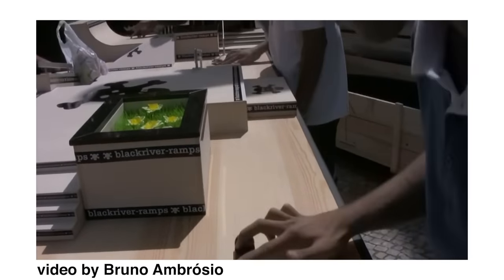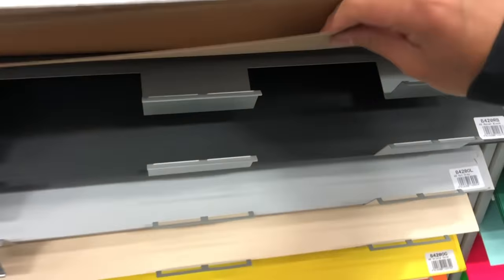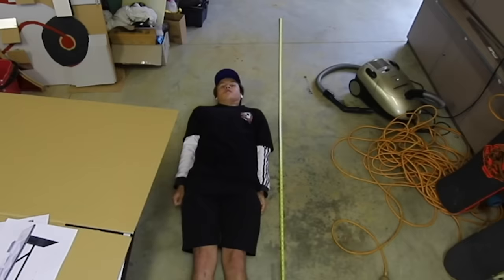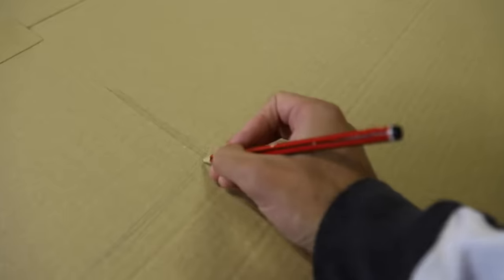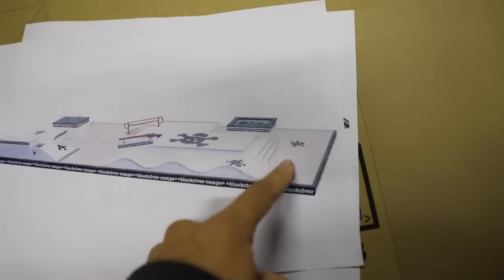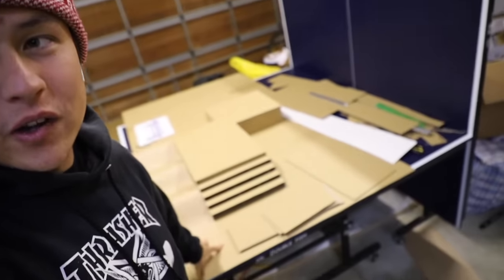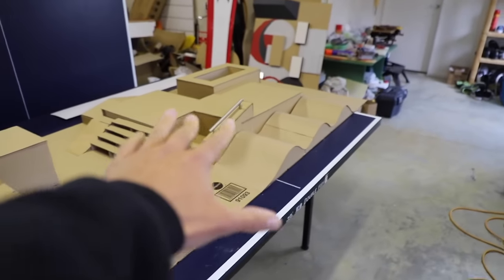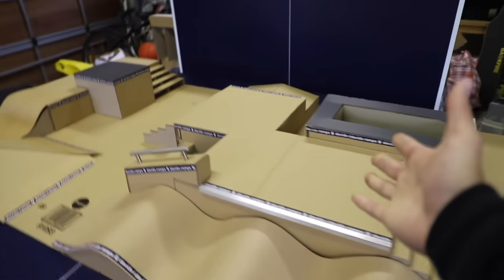BLACKRIVER FINGERBOARD PARK MADE OF CARDBOARD!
I'v always wanted to try a Blackriver Fingerboard park and TODAY. I still haven't done that BUT I tried to make one out of cardboard! Thats right! A cardboard Blackriver G8 fingerboard park! If you're out there and wondering if you should make a cardboard park, you should! Its so much fun!
Made the whole park out of supplies I got from the local stationary shop!

Supplies:
Cardboard Boxes
Thin Cardboard Sheets
Hot Glue

Optional:
Corner aluminium

Hope you enjoyed the video! If you did make sure to come back tomorrow for the 3rd day of FINGERBOARD WEEEEEEEEEKKK!

Song: FLR PWR by Permateens